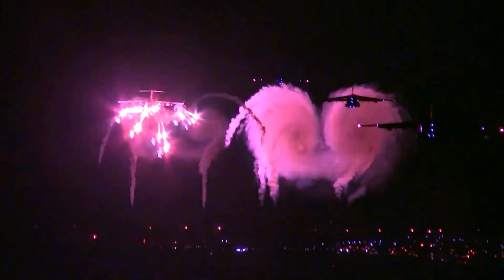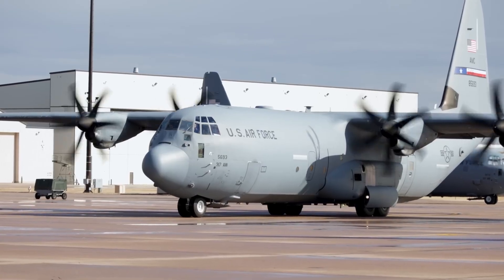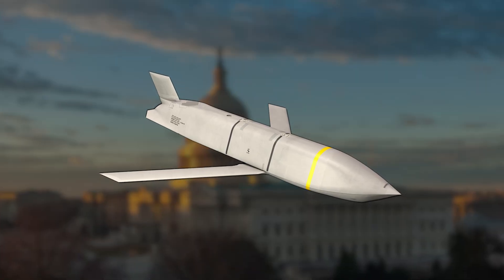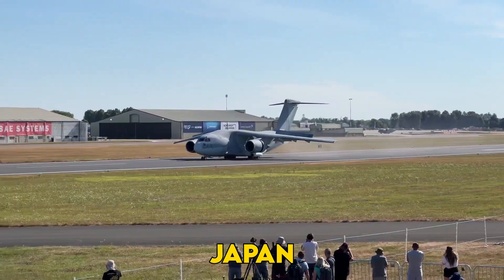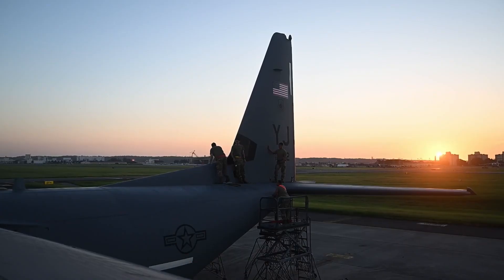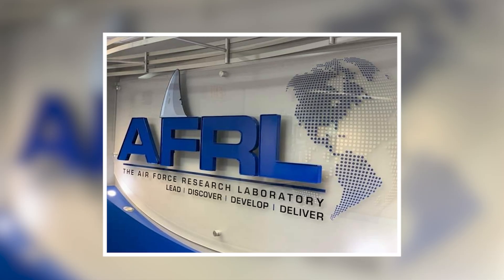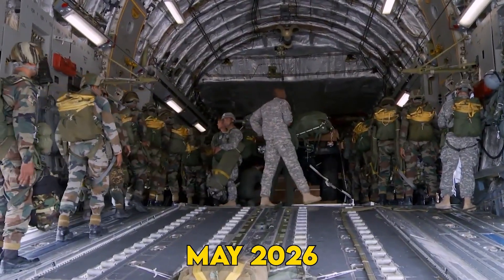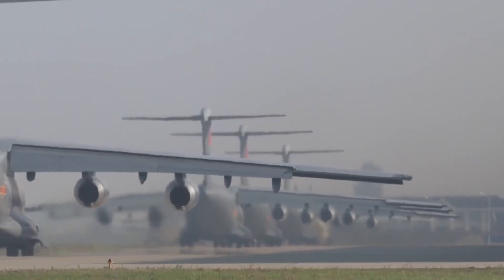Rapid Dragon: Cargo Jets Turn Into 100-Missile Bombers!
Rapid Dragon: Cargo Jets Turn Into 100-Missile Bombers! Ever wondered how a cargo bay bomber can unleash a missile swarm that tips the balance of Pacific deterrence? Strap in—because the Rapid Dragon concept just turned every C-130 Hercules and C-17 Globemaster into a stealth-striking, pallet-dropping beast. In today’s deep dive we unpack how the Rapid Dragon missile kit rolls on like normal cargo, yet fields up to 45 AGM-158 JASSM rounds—plus the brand-new JASSM XR for jaw-dropping long range strike reach.

First, we’ll rewind to Operation Agile Spartan, where crews proved you can go from air-lift to air-strike in minutes. That demo shook planners across the US Air Force because it means China’s elaborate China air defense grid must now track hundreds of transports as potential shooters. Add open-ocean dispersal, and you get priceless salvo time before radar nets can react.

Second, meet Lockheed’s Comet missile—the $150-thousand disruptor that plugs into the same pallets as the million-dollar JASSMs. Comet is the banner child of “affordable mass munitions,” a doctrine that floods the battlespace with targets faster than interceptors can reload. It’s the low-cost, stealth cruise missile cousin that budget hawks adore.

But systems need sustainment. We examine the airlift arsenal dilemma: even with Lockheed-funded ramp-ups, the Pentagon warns stocks of high-end rounds may vanish in days. That’s why engineers are pivoting to palletized munitions that carry electronic jammers, sensor drones, or even humanitarian payloads. The vision? A rapid-fit, multi-effect pod that swings from rapid missile deployment at dawn to blood-plasma delivery by dusk.

The plot thickens when we cross the Pacific. Rumor swirls of a Y-20 pallet bomber test that suggests Beijing is racing to clone America’s playbook. If true, the race to scale could decide who owns the first-strike option in tomorrow’s future warfare.

Throughout the episode, we keep a close eye on Congress and think-tank analysis: Will lawmakers bankroll the air-mobility revolution or balk at cost overruns? Can the Air Force convince allies to adopt Rapid Dragon despite proprietary software hooks? And how does Agile Combat Employment doctrine rewrite basing, maintenance, and crew training for a world where every aircraft is both lifter and launcher?

Drop your take in the comments: Should Congress double-down on Rapid Dragon, or fix the supply chain first? Your insight shapes upcoming videos.